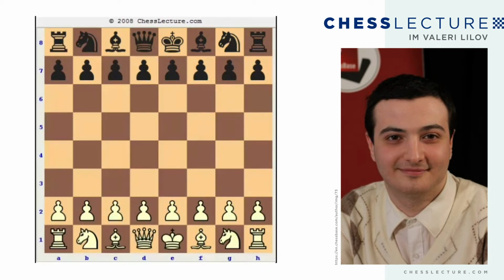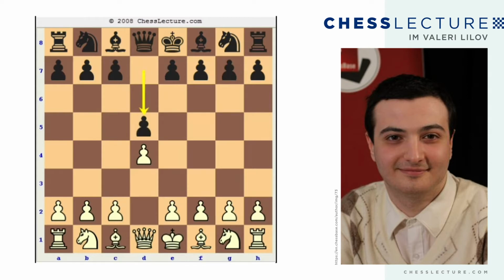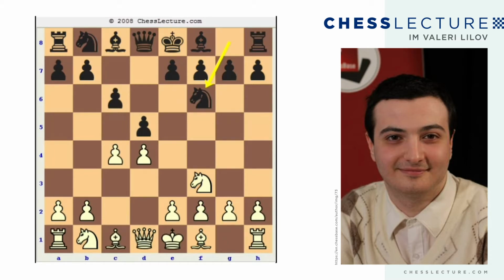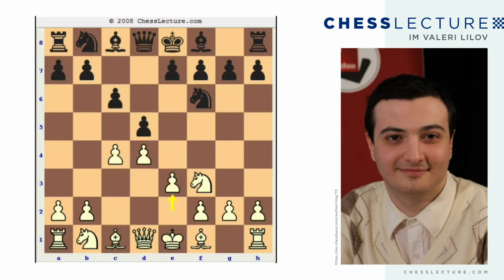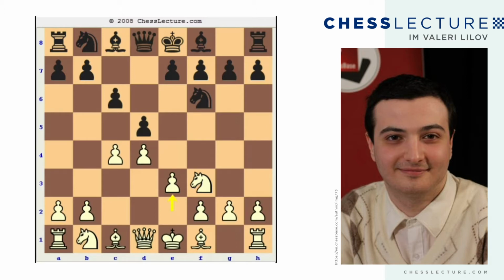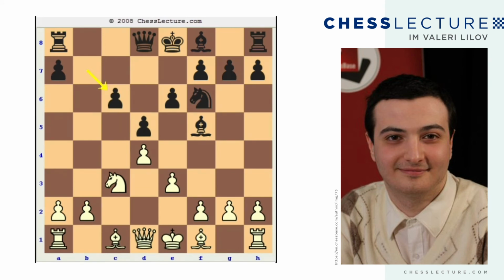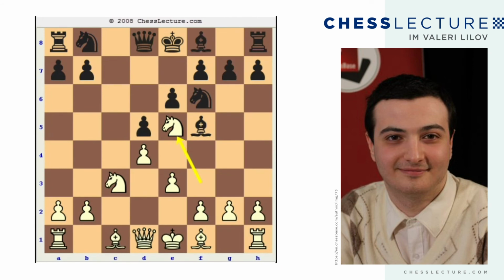Part 1 - The Bogoljubow Trap in the Semi Slav with IM Valeri Lilov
Title: The Bogoljubow Trap in the Semi-Slav
Author: IM Valeri Lilov
Opening: Queen's Gambit Declined : Slav , 4.e3 Bf5
Matchup: Efim Bogoljubow vs. Solomon Borisovich Gothilf